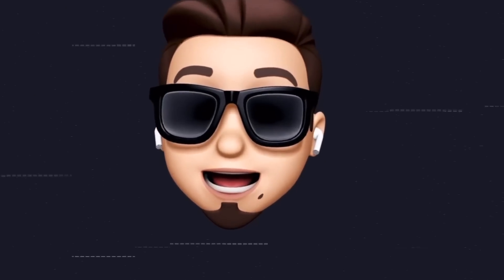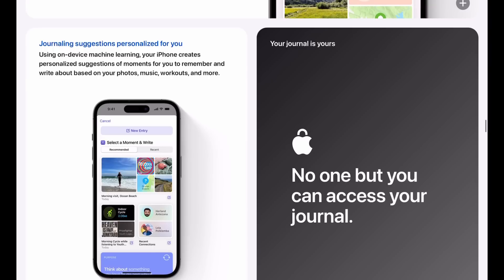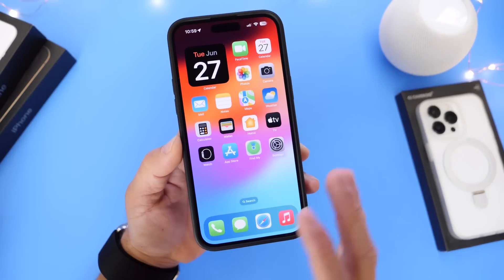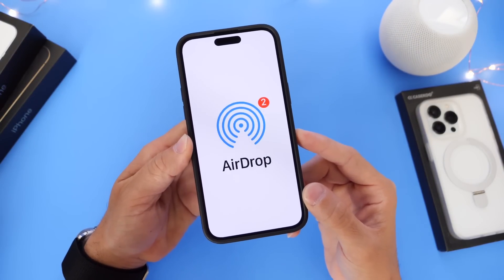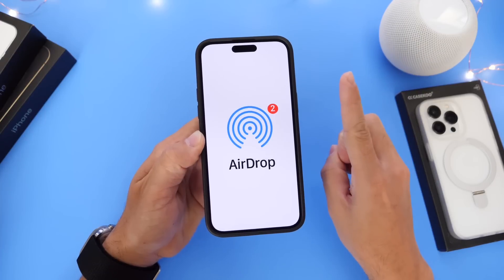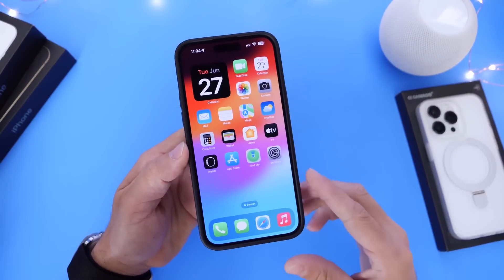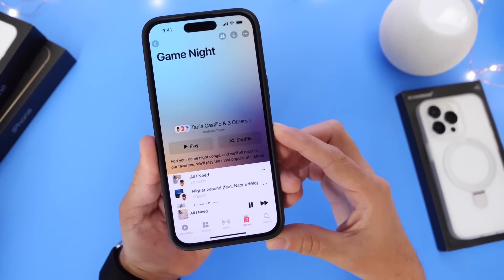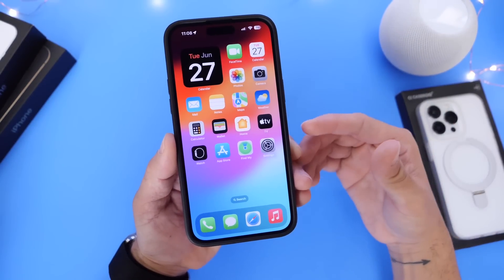iOS 17 Features NOT Available at Launch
🙌🚨 Download New CarPlay Wallpaper for iPhone